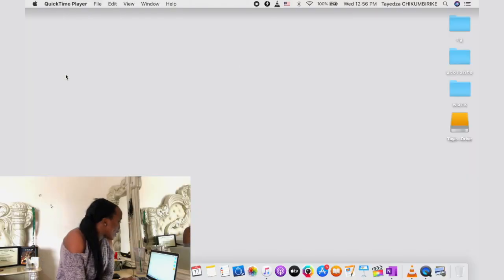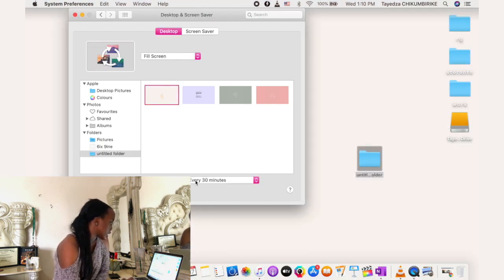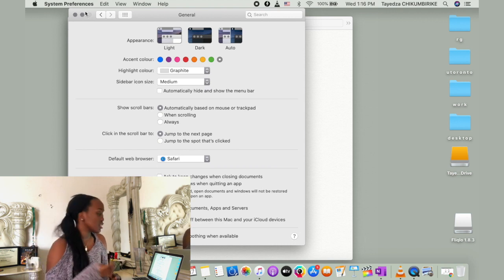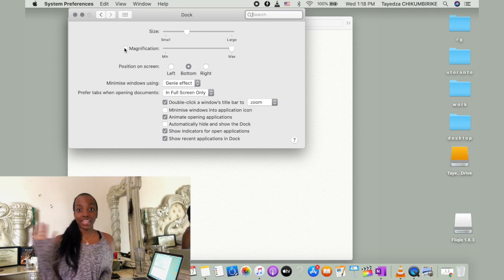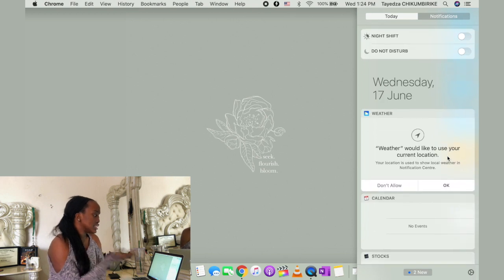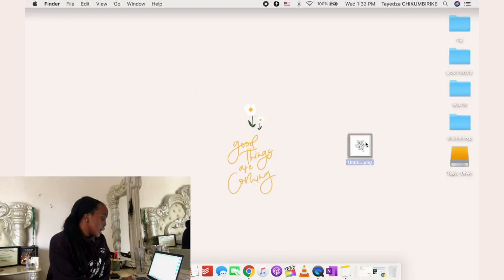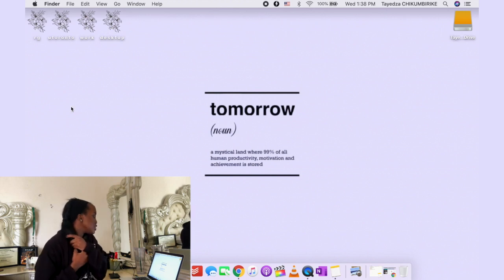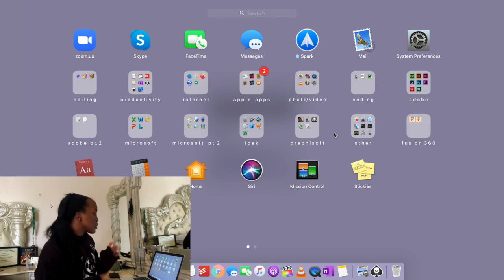macbook customization + tips & tricks | how to have an aesthetic macbook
Today I show you how I decided to customize my MacBook Pro and I give you a few tips and tricks that I’ve seen from other videos as well as my own! I hope you're all staying safe :)

If you're reading the description, hey! I post videos on Mondays, Wednesdays (occasionally) and every Saturday.

Twitter ↦ @TayedzaAllison
PS if you're reading this, comment “LETS ALL FIDGET WITH OUR WIDGETS”!

- Tayedza A.C. ♡